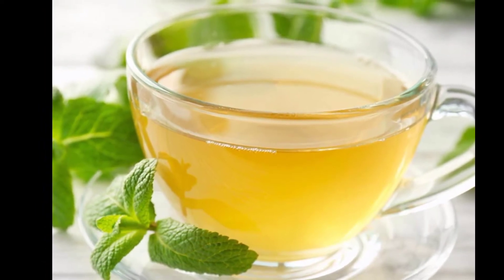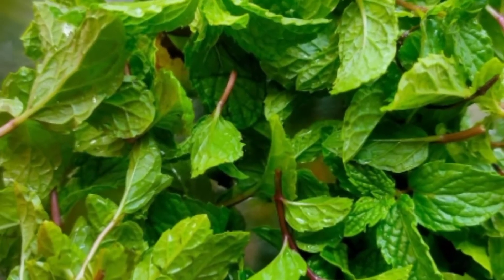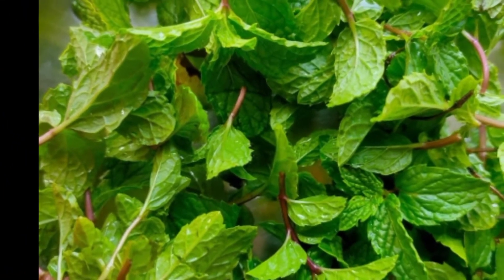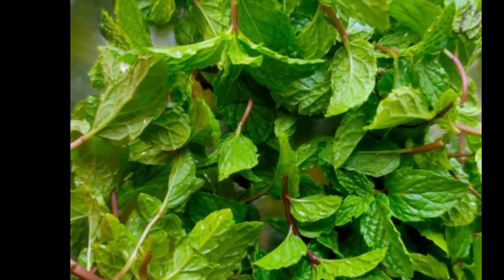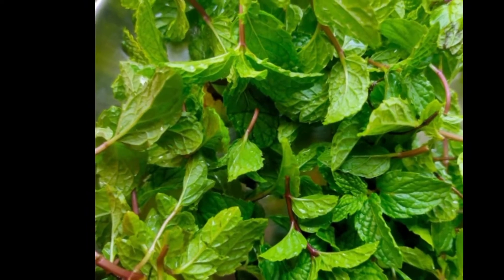mint tea|| pudina tea||refreshment drink||easy health drink